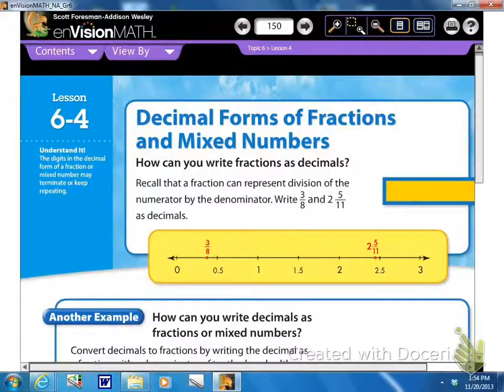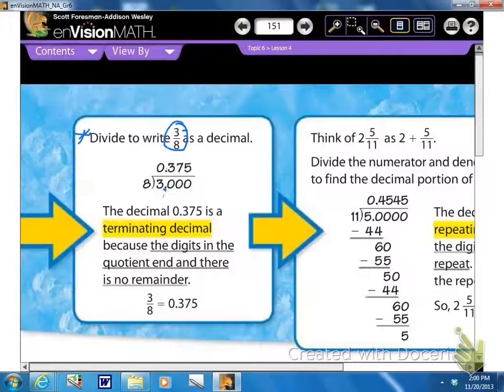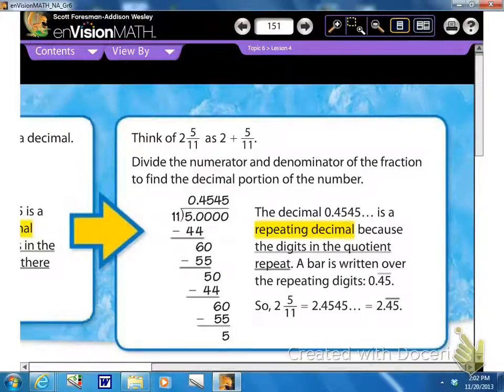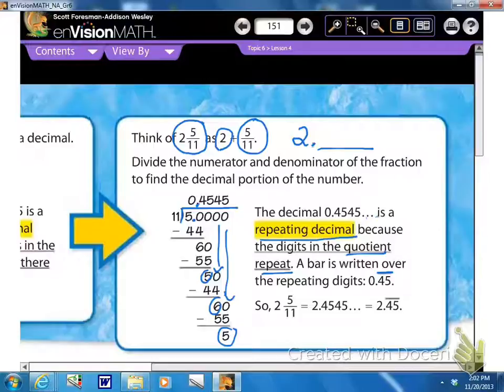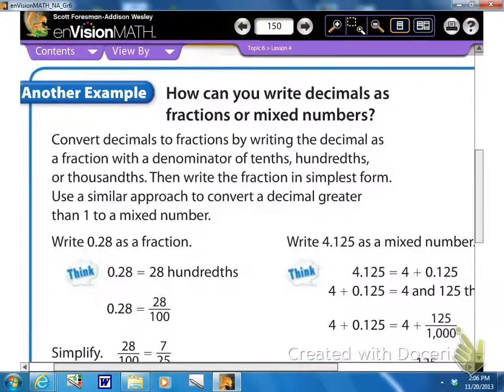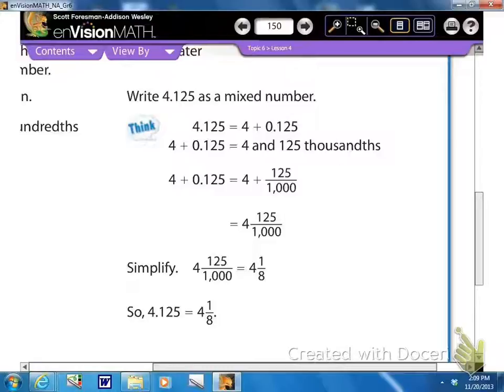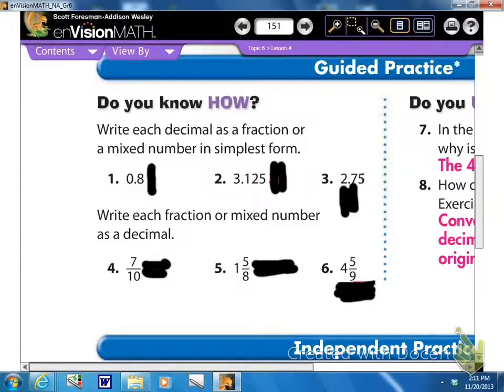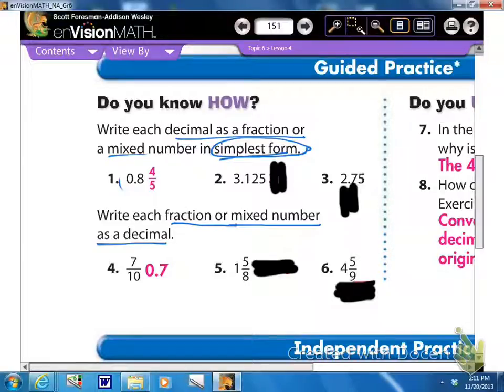Math 6-4 Decimal Forms of Fractions and Mixed Numbers